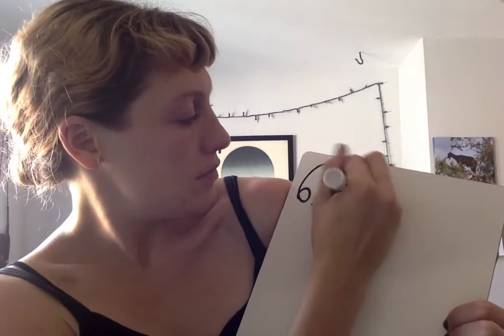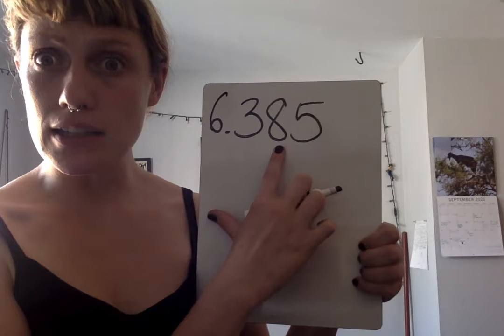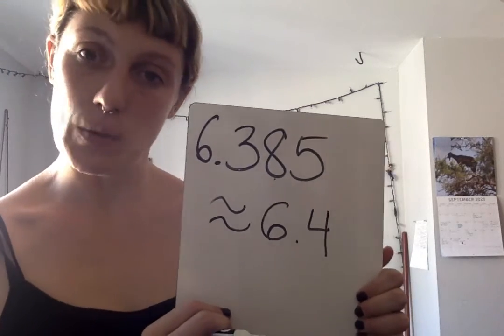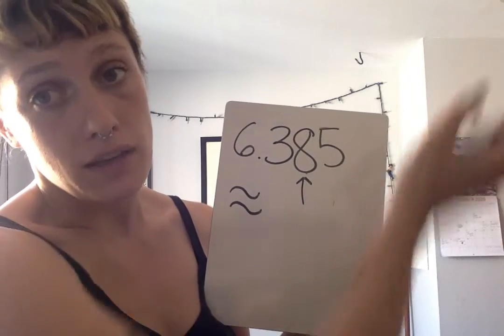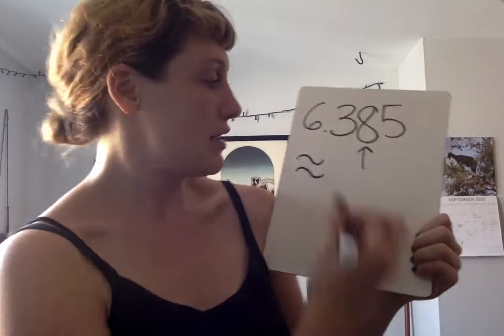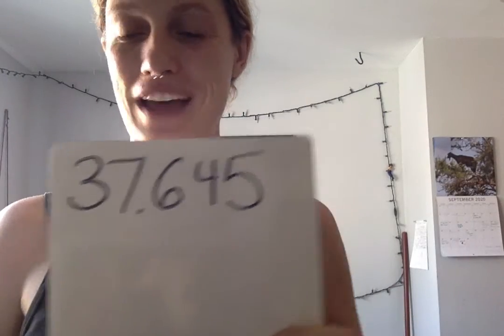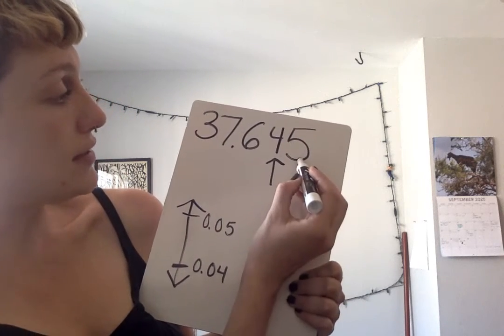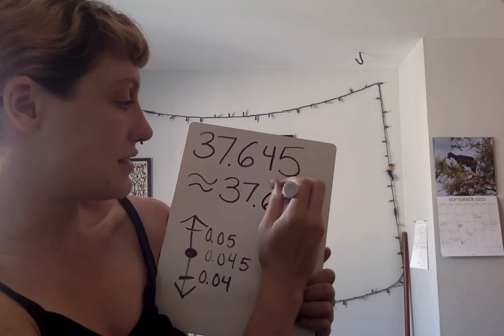Module 1 Lesson 14 Prework - Round to Different Place Values